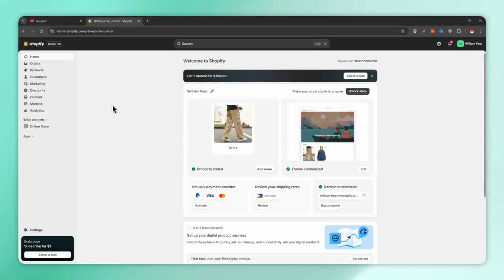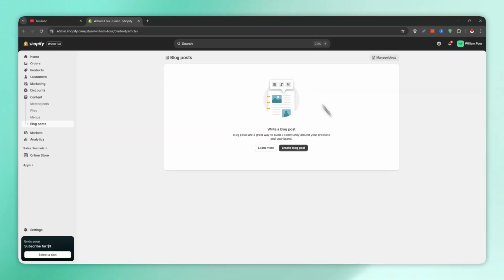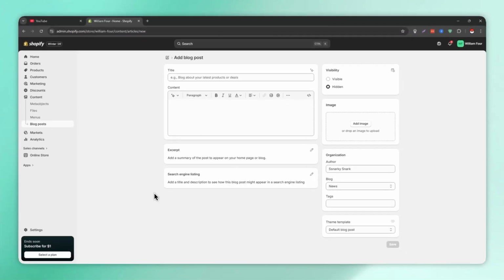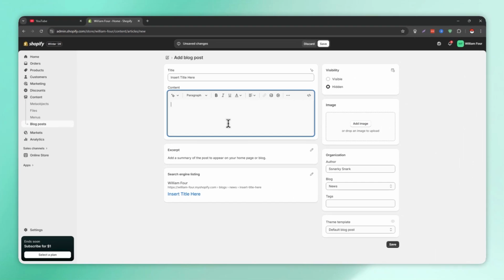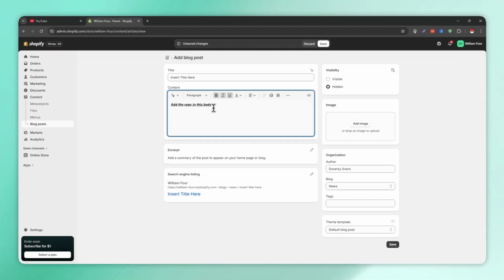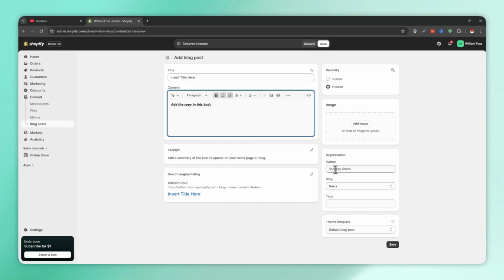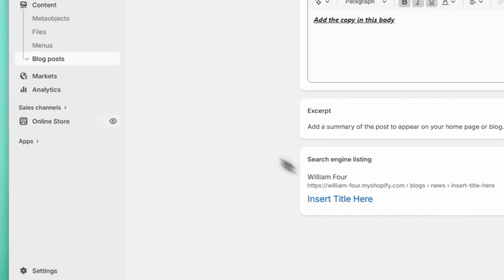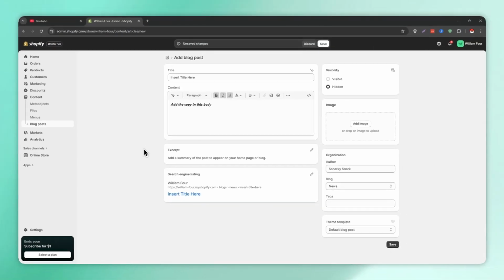How to Add a Blog to Shopify in 2026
Want to engage your customers and boost your Shopify store traffic? In this 2026 tutorial, you’ll learn how to add a blog to your Shopify store step by step, making it easy to share updates, products, and valuable content.

In this video, you’ll learn how to:
✅ Access the Shopify admin dashboard
✅ Create a new blog in Shopify
✅ Add blog posts with images, links, and SEO-friendly content
✅ Customize your blog layout and design
✅ Manage and schedule posts for consistent publishing

By following this guide, you’ll be able to set up a professional blog on your Shopify store — helping attract more visitors and improve engagement with your brand.